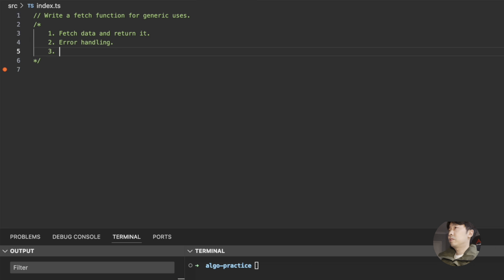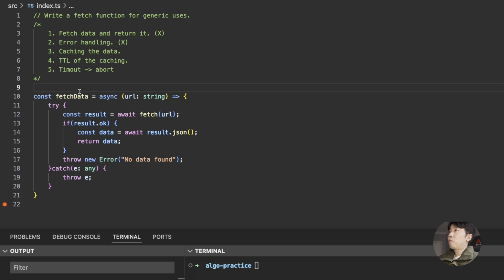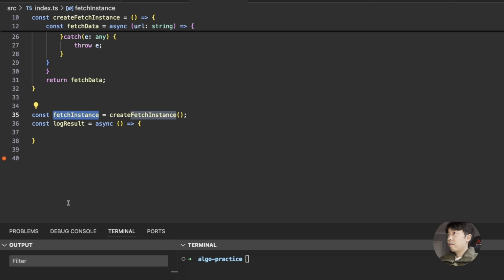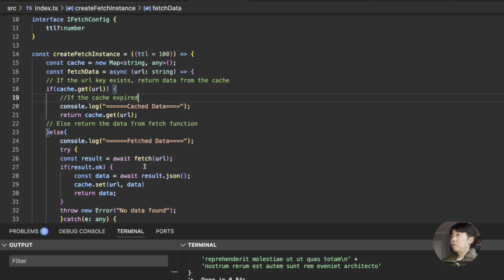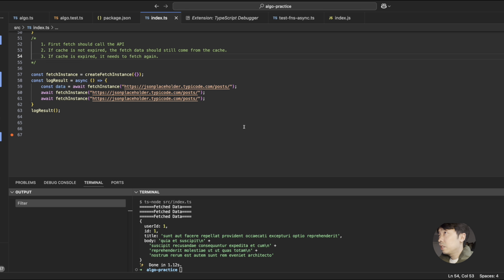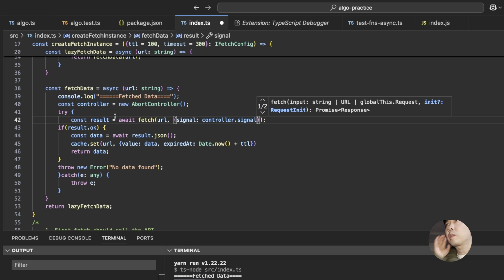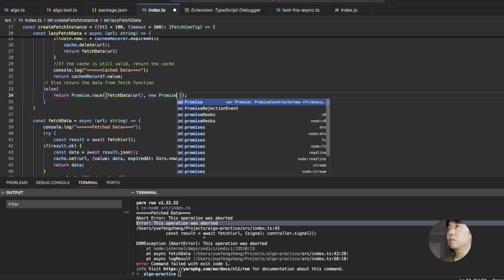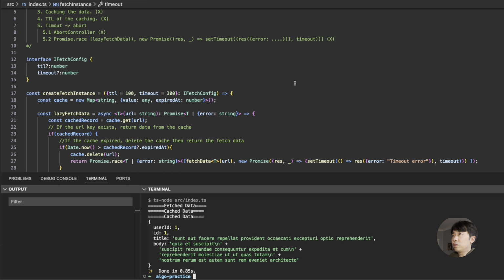Robust Fetch Utility in TypeScript: Handling Errors, Caching, and Timeouts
In this video, I walk through building a reusable and resilient fetchData function in TypeScript. While the task seems simple at first — just fetching data — I demonstrate how to account for important real-world scenarios, including:

✅ Error handling with typed responses

⚠️ Timeout and abort control using AbortController

🧠 In-memory caching with TTL (time-to-live)

🔁 Configurable setup for different teams or projects

🧪 Considerations for testing and extension

This demo highlights how a seemingly small utility can become a powerful foundation for API interactions when designed thoughtfully.

Perfect for interviews or technical discussions that go beyond surface-level solutions.